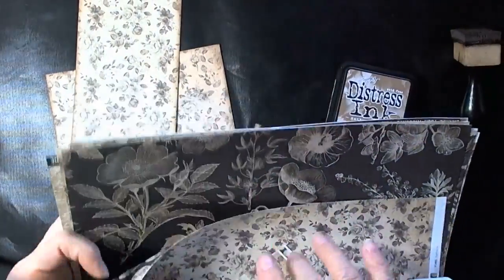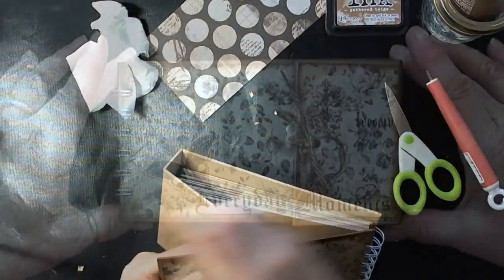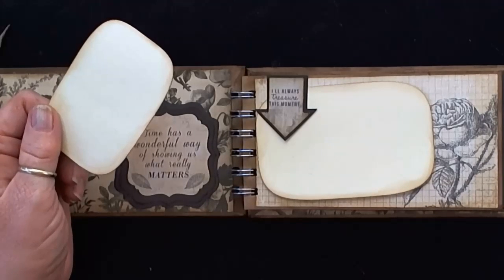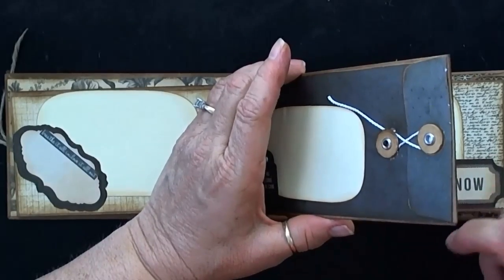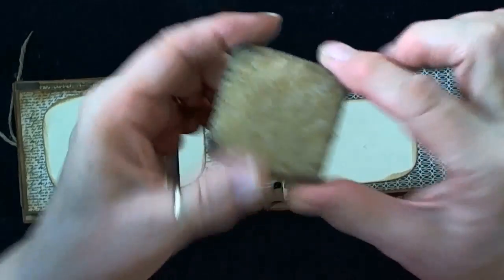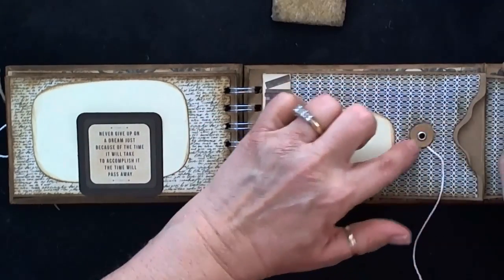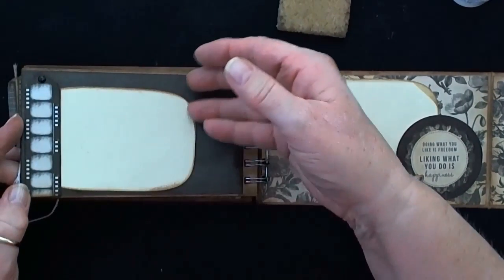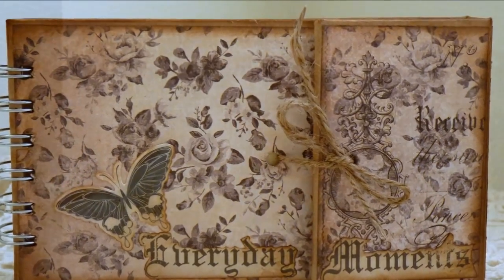Kaisercraft Art of Life Mini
A Cut at Home DT Project using Kaisercraft's Art of Life Collection
Expand for ——— S U P P L I E S ———

Path to Follow - Jingle Punks